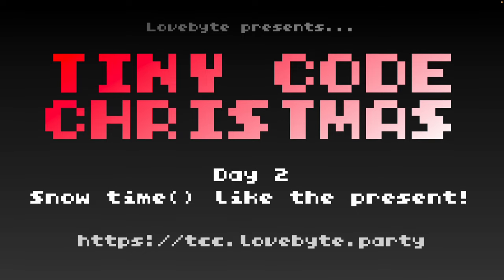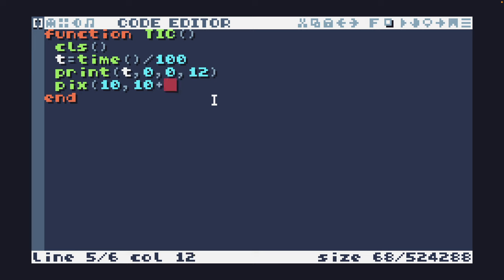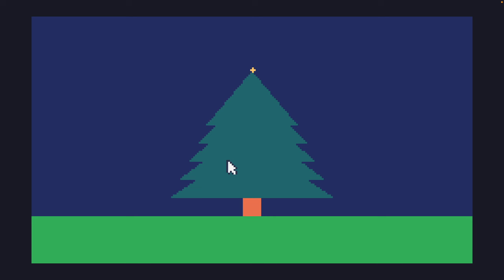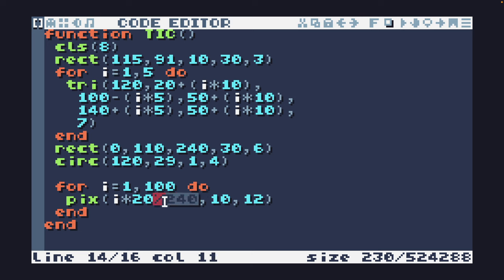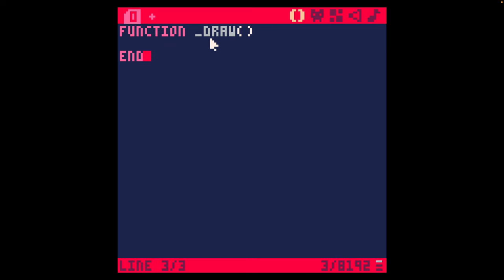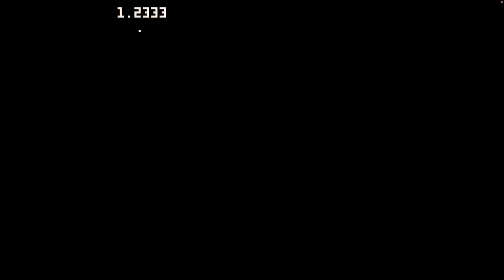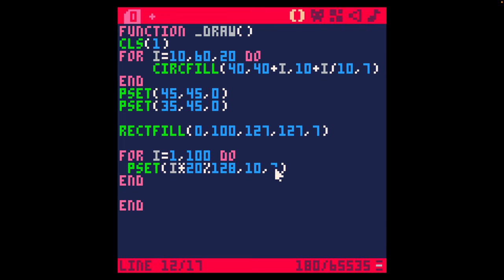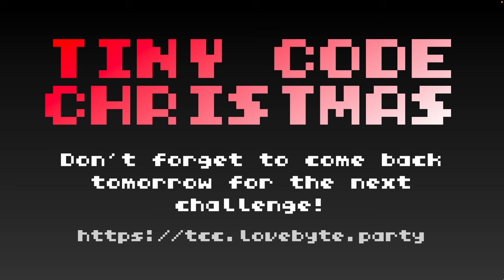Tiny Code Christmas - Day 2 - 2023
Day 2 - Snow time() like the present!

Chapters:
00:00 Intro
00:25 TIC-80
08:13 PICO-8